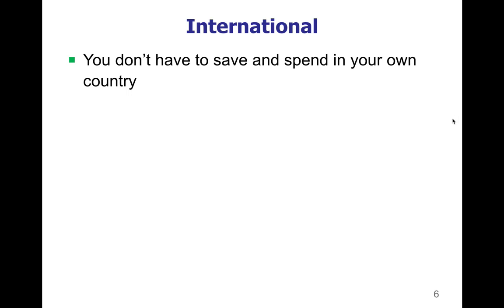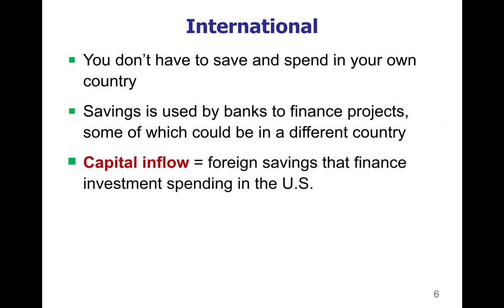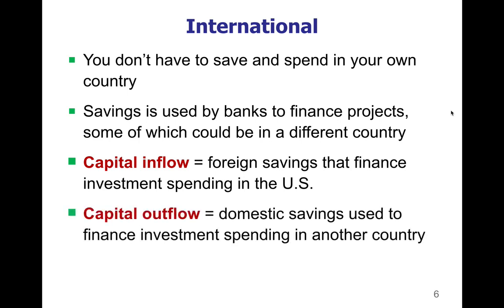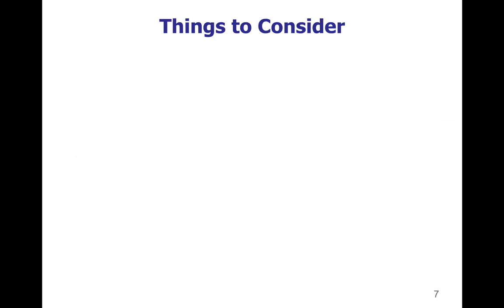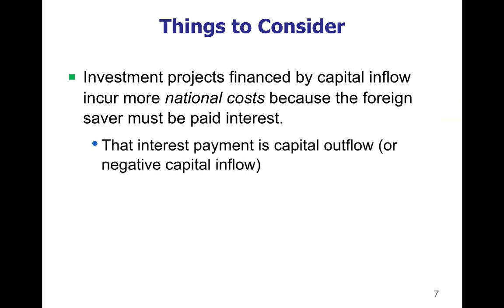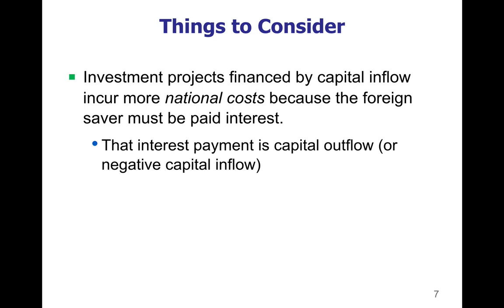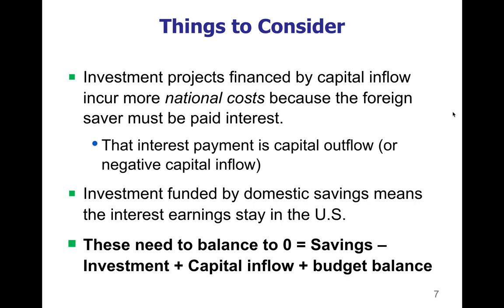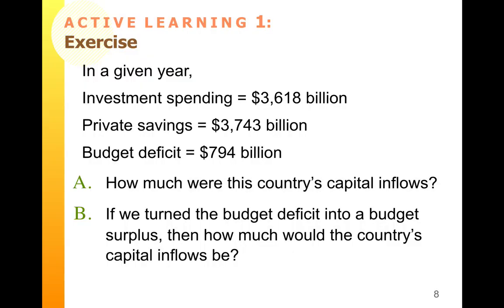Macro 4.02 - International Finance